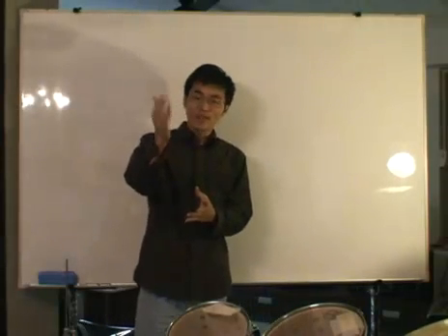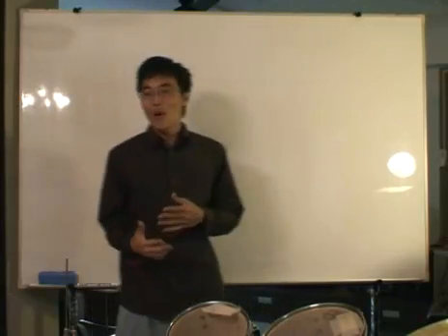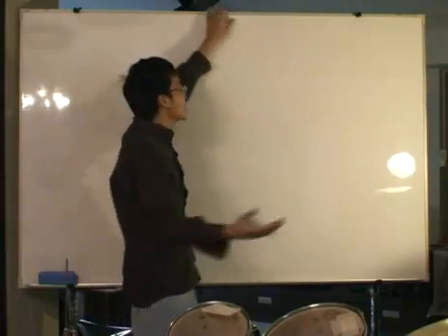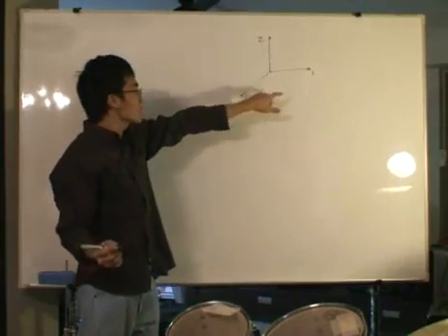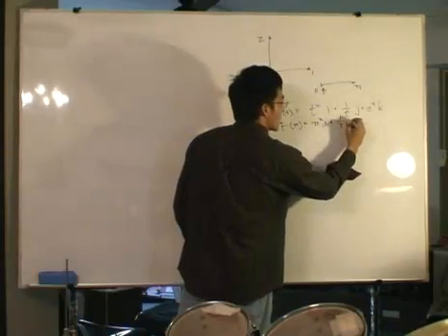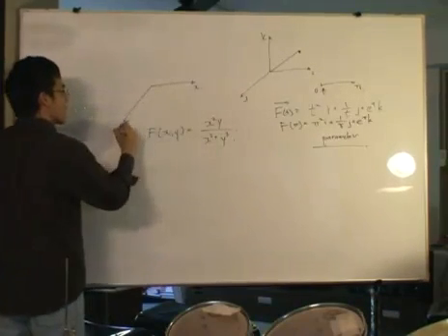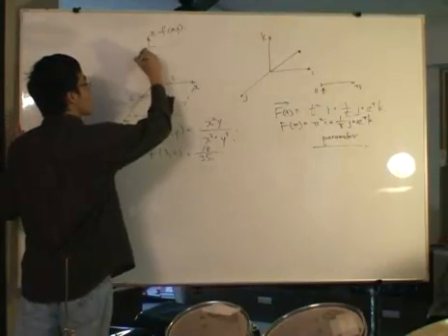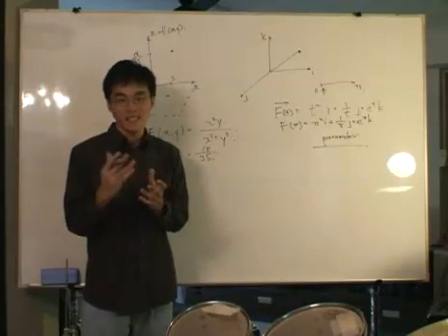Vector Calculus Introduction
A short introduction to Vector Calculus